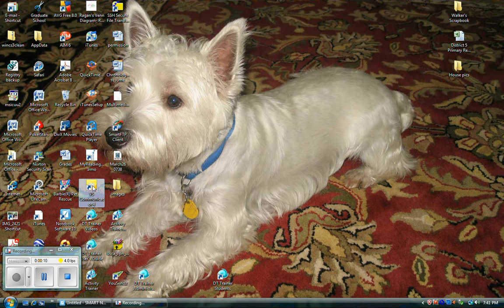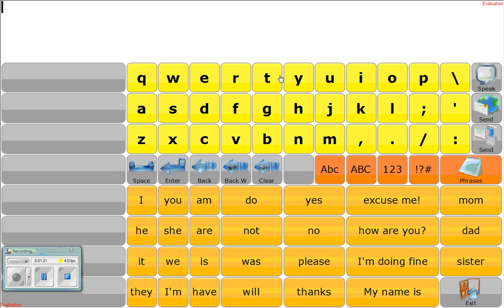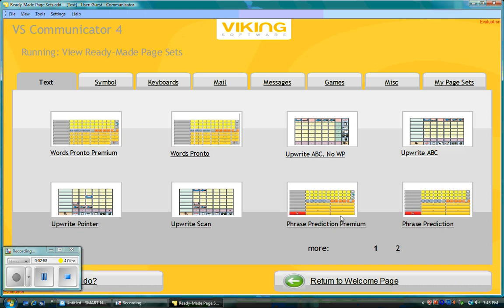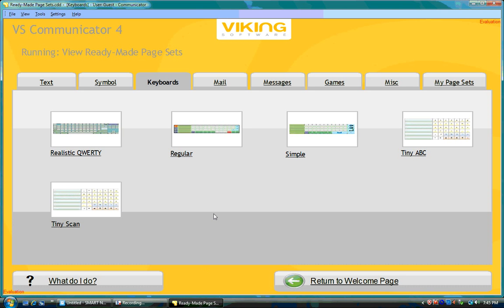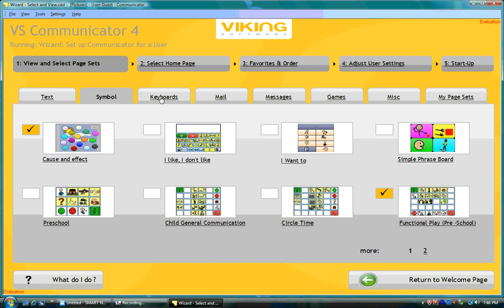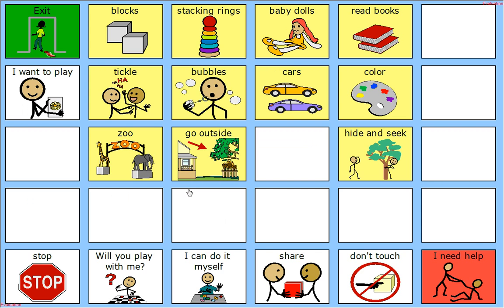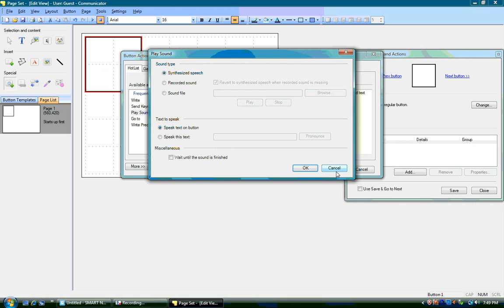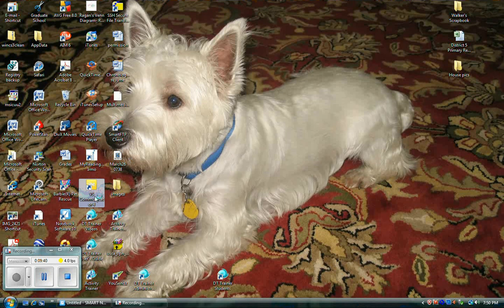swdemo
demo video for 735